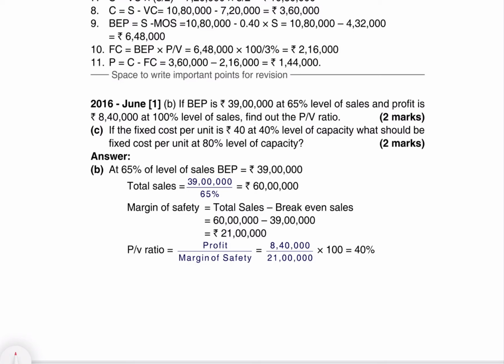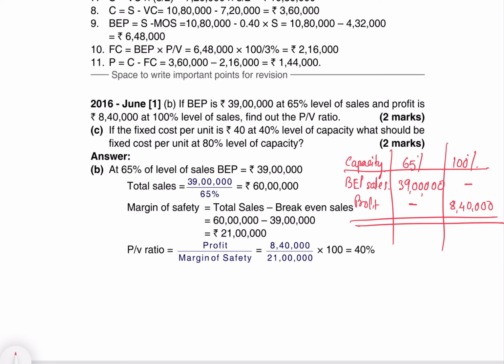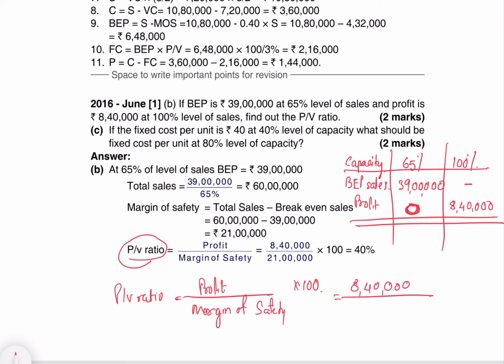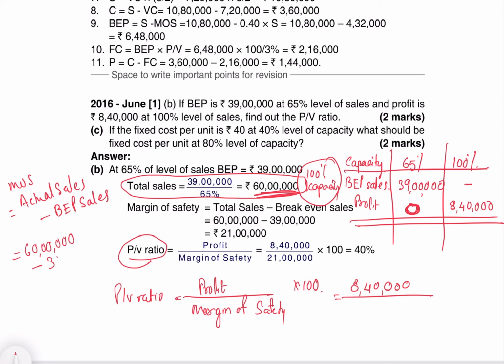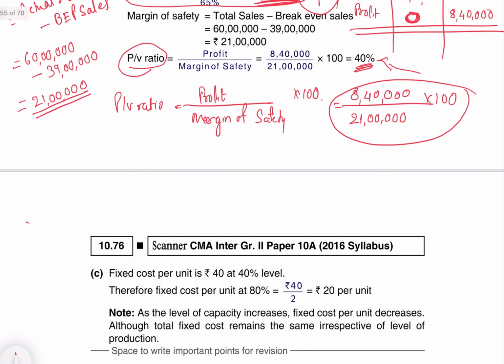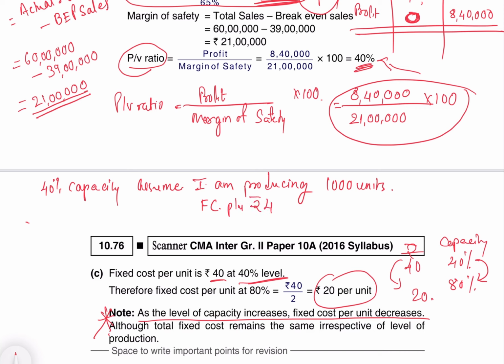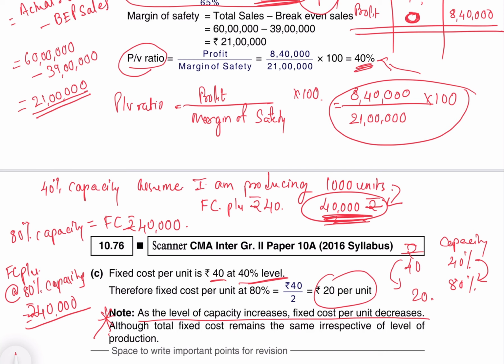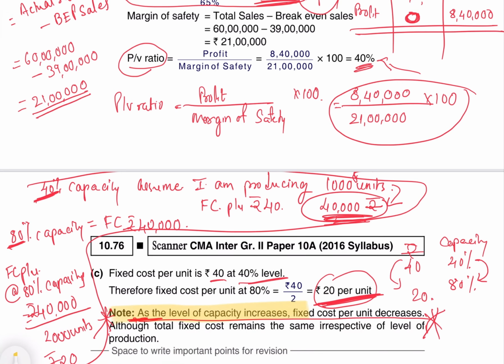Scannerjun19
Costing (ICMAI inter)